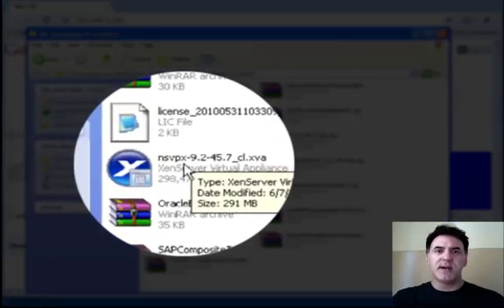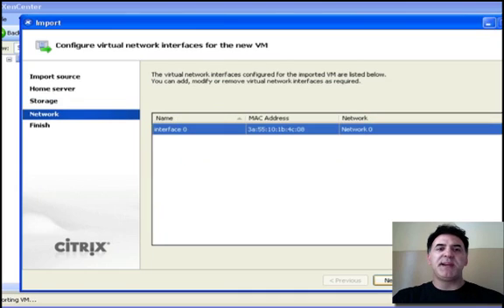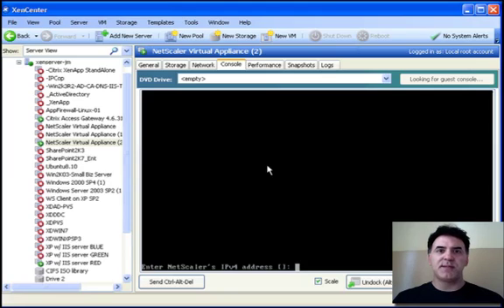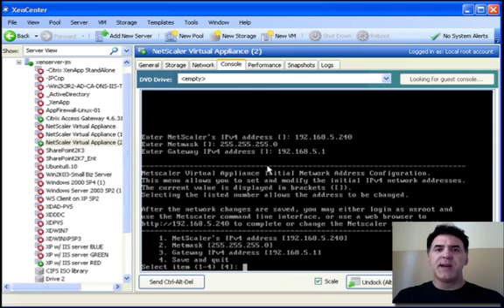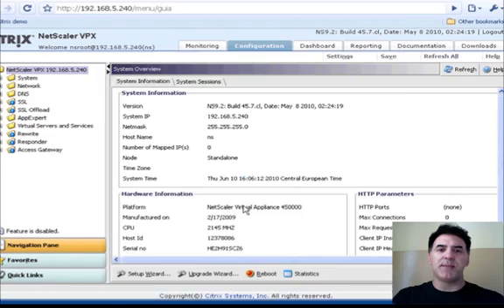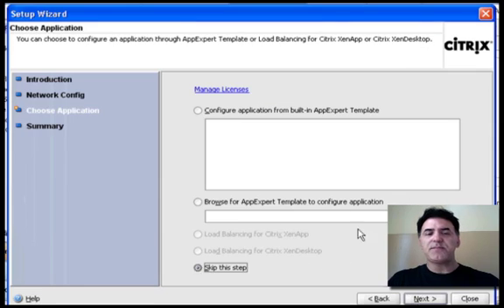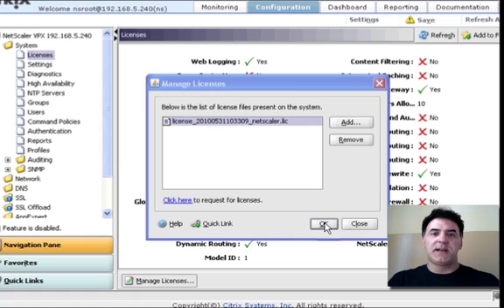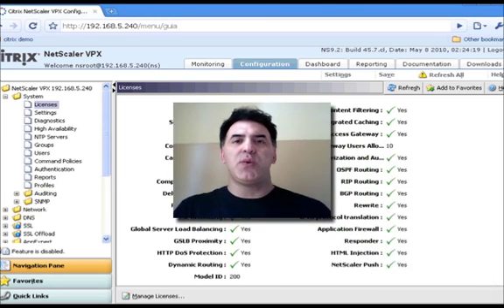N90X-1-Installing NetScaler VPX on Xen Server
Episode 1 - How to Install Citrix NetScaler VPX on Citrix Xen Server. Both are available as express or free versions so why not use them!!! for training program details.